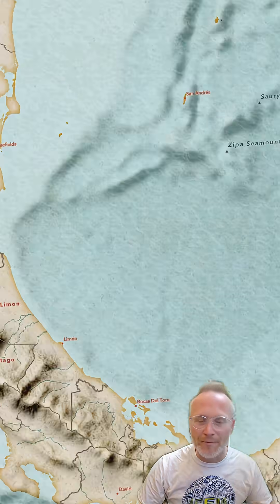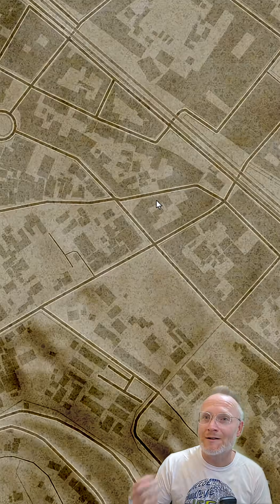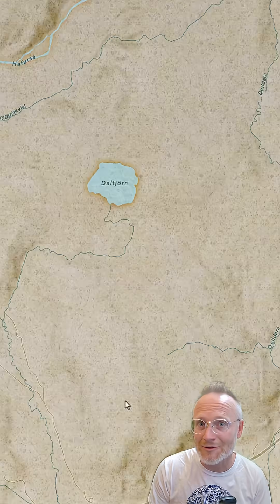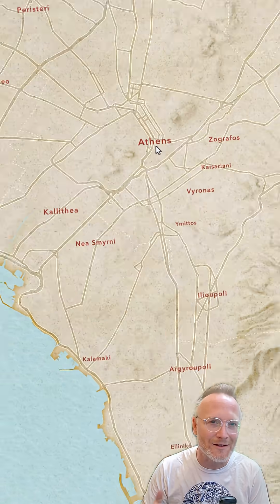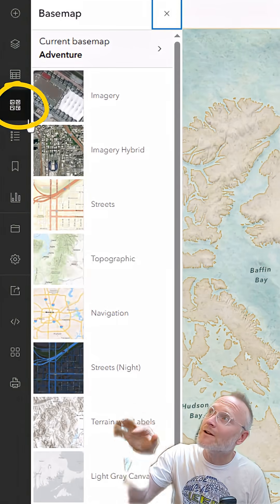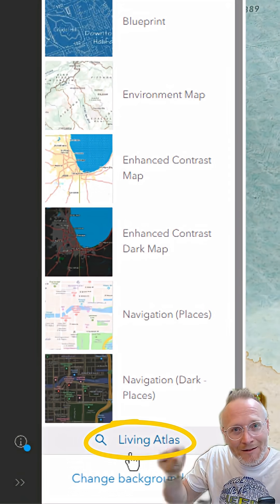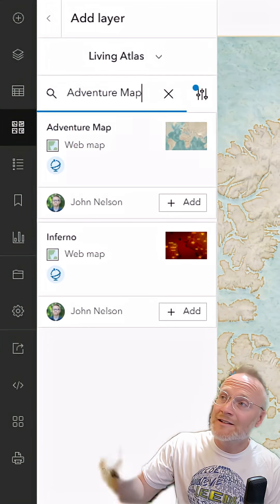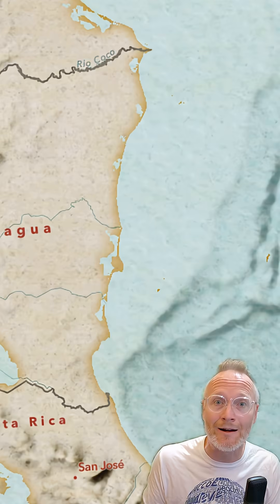Adventure Map basemap intro